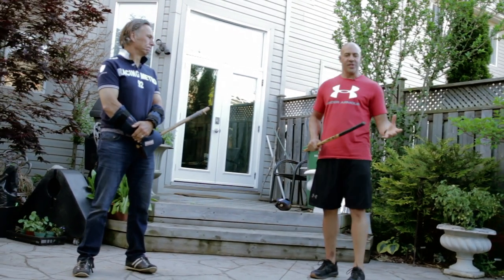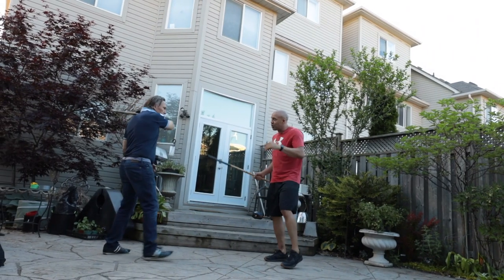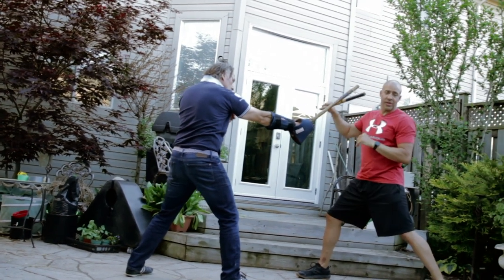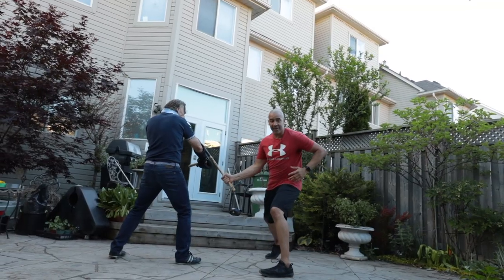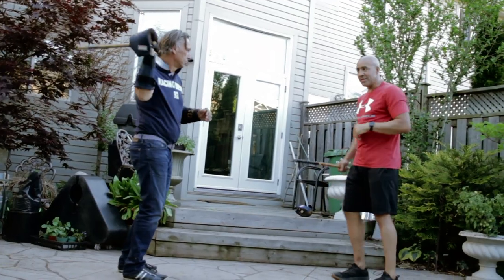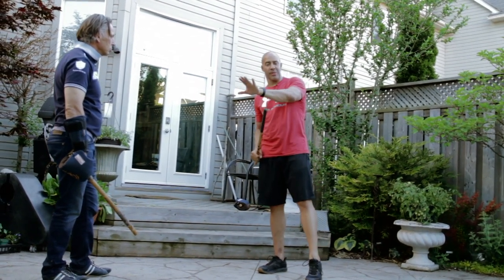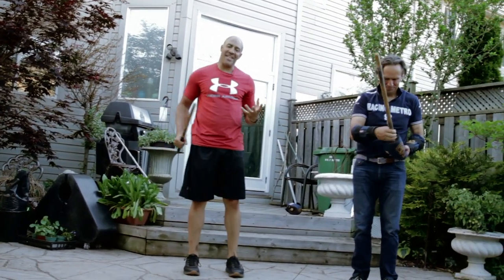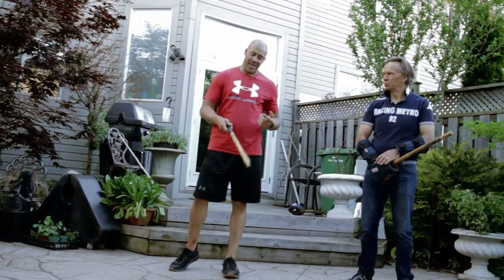Arnis Basics - Single Stick Block Application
Arnis Basics - Single Stick Block Application.  In this Arnis Basics video you will learn how to apply the block, timing when to enter as well as deal with the force using a Single Stick(Baston).